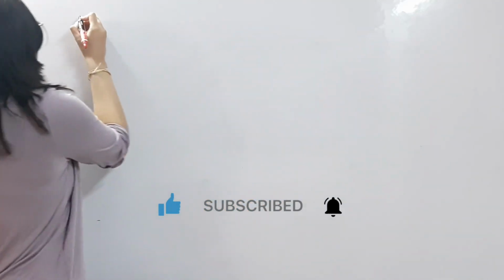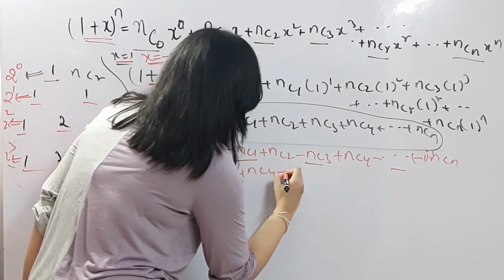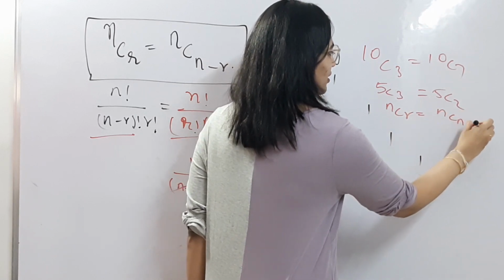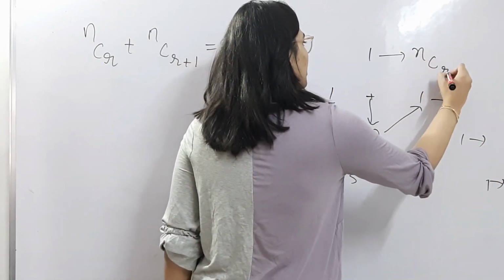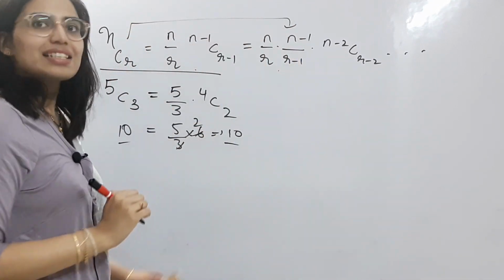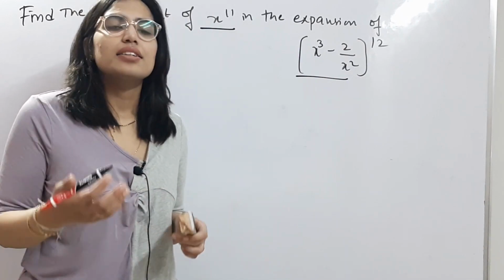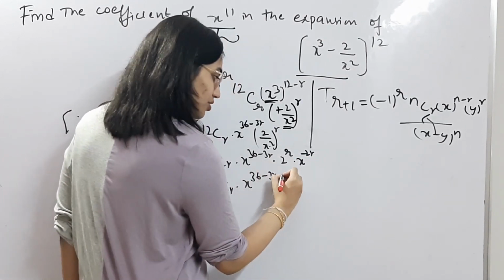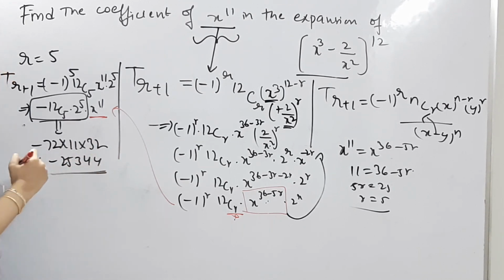BINOMIAL COEFFICIENTS | PROPERTIES OF BINOMIAL COEFFICIENTS | BINOMIAL THEOREM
Today's video is about Binomial Coefficients in detailed . Along with this, I've explained a few properties of Binomial Coefficients. I've also covered an example on how to find the coefficient of a variable in the binomial expansion.

Hope you understand the concepts taught in this video.

Happy Learning!

Cheers,
Deepthi